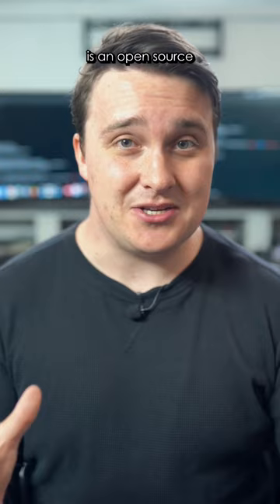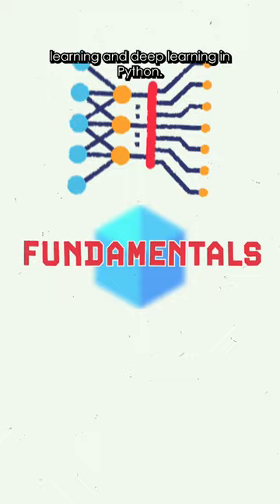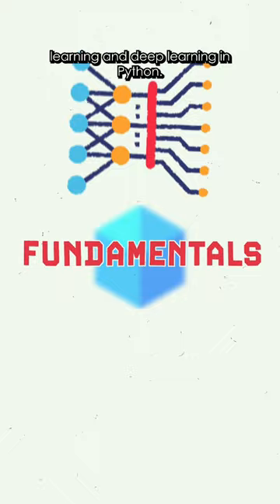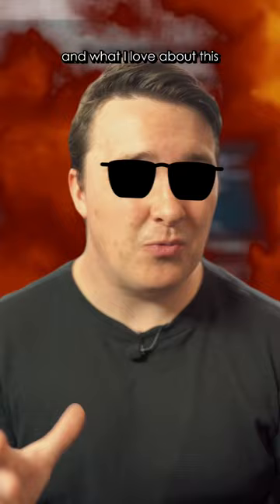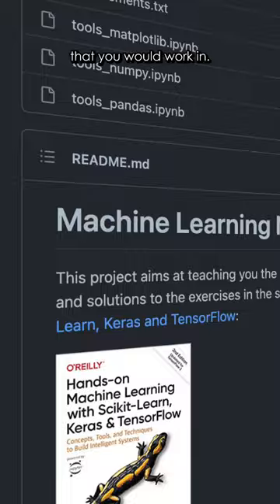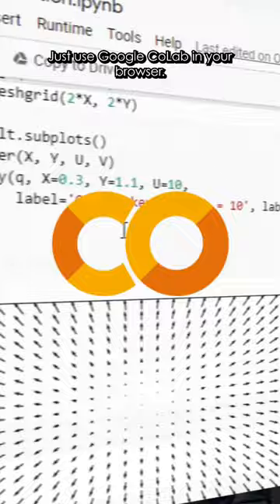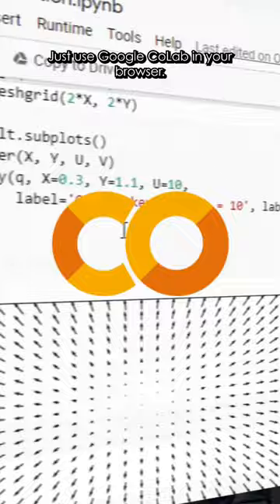Learn machine learning EASILY and FREE👩‍💻